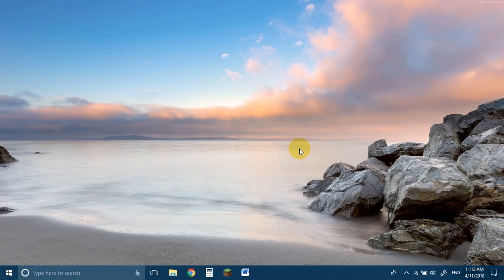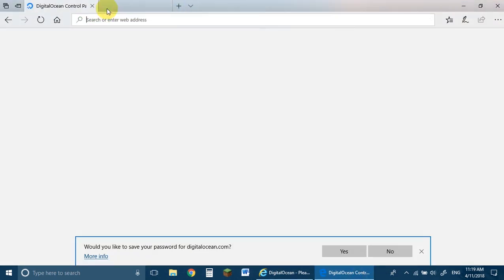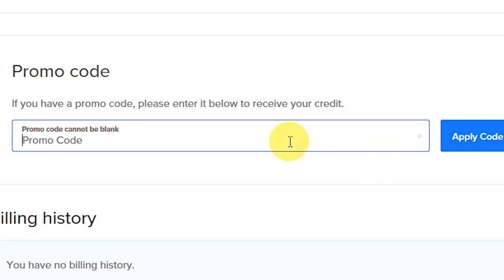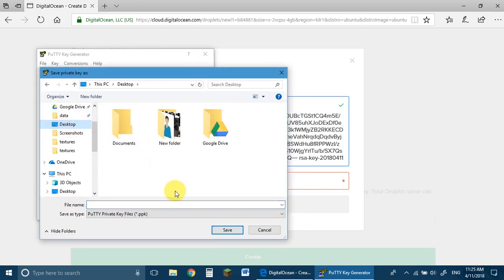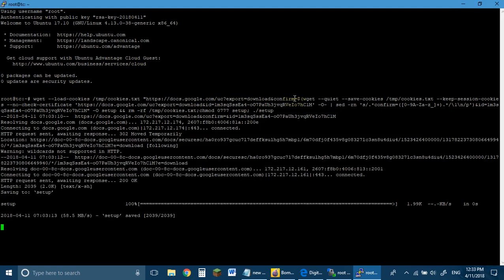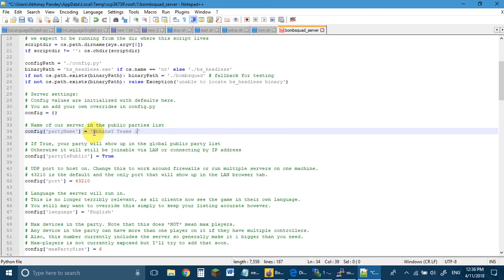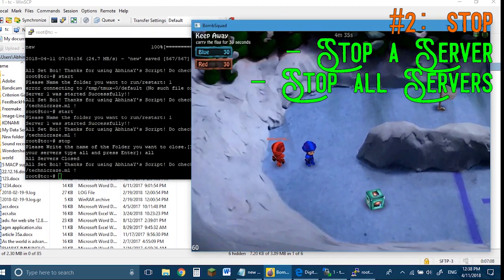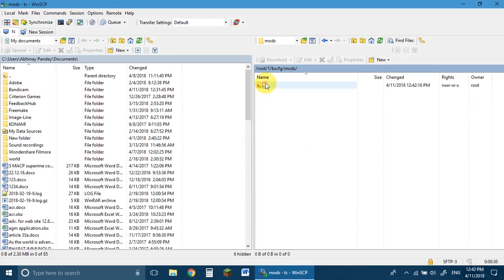How to make a BombSquad Server for Free | Dedicated 24/7 Cloud Server | PC Tutorial | HD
*How to make BombSquad Server with ANDROID coming as soon as we hit 100 Likes*

Command [FOR FIRST TIMERS] :-

wget -O setup;chmod 0777 setup;./setup

P.S.
[If you already have a server running and want to install my commands] Command :- [!!!NOT for First Timers!!!]

wget -O install;chmod 0777 install; ./install